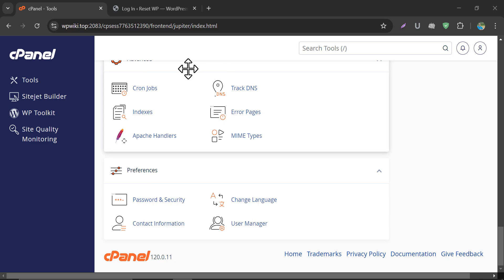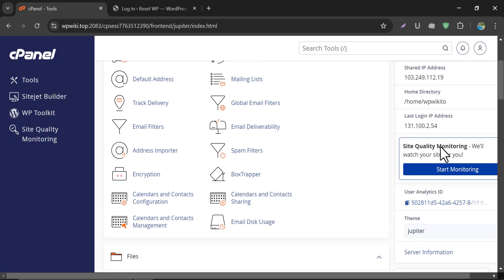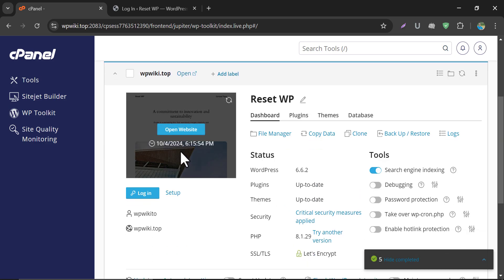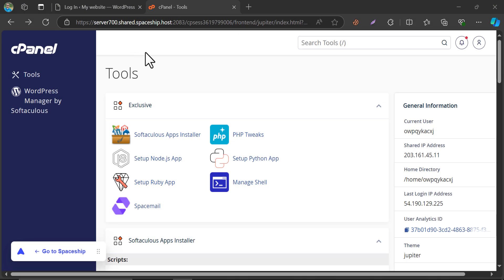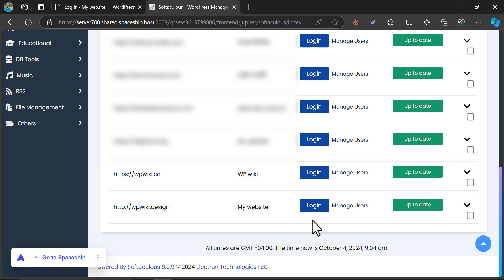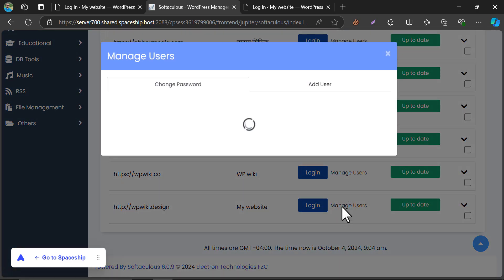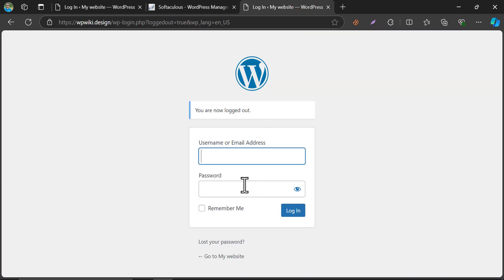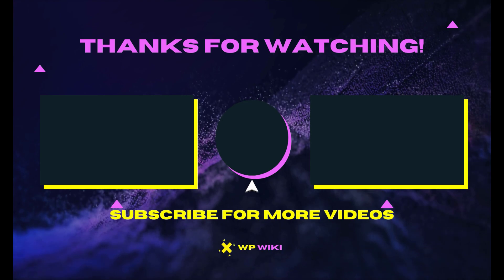How to Find WordPress Username and Password in cPanel 2025 [ Updated Method ]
In this video, I’ll show you how to find your WordPress username and password directly from cPanel, even if you’ve forgotten your login credentials. Additionally, I’ll demonstrate how to log in without a password and change your wp-admin password in cPanel, using both the latest and older versions.

What You’ll Learn:

🔹 Accessing the WP Toolkit in cPanel (version 120+)
🔹 Using WordPress Manager by Softaculous (for older versions)
🔹 Changing your wp-admin password directly in cPanel
🔹 Logging into WordPress without needing the password

Whether you’re using the latest cPanel version or an older one, this tutorial will guide you through each step with live demonstrations. Don’t let a forgotten password stop you from accessing your website!

⏩ 2 Years Unlimited Hosting @ $68 Only !!! (Globally Famous Provider)